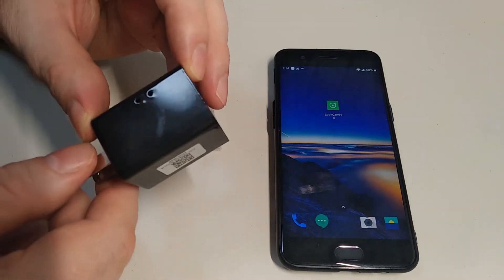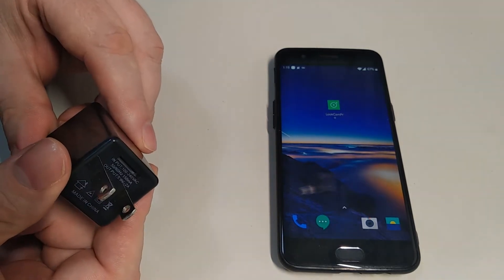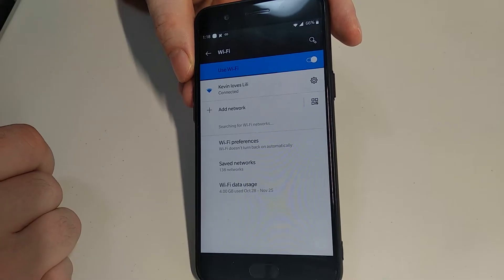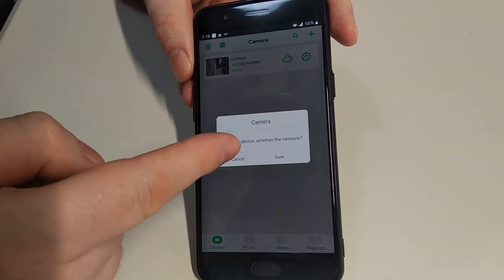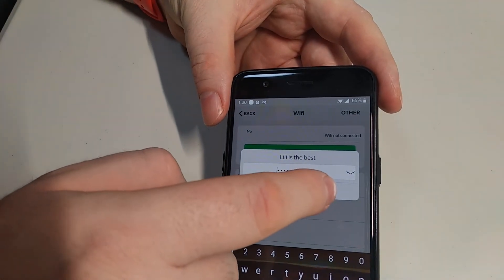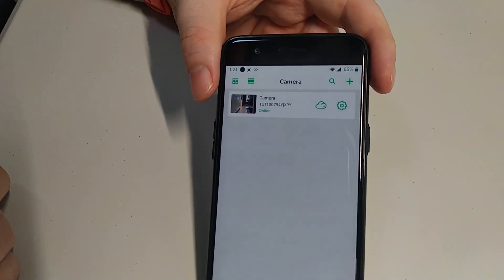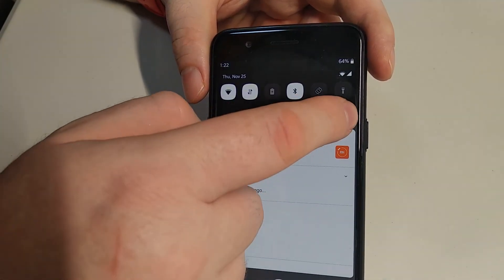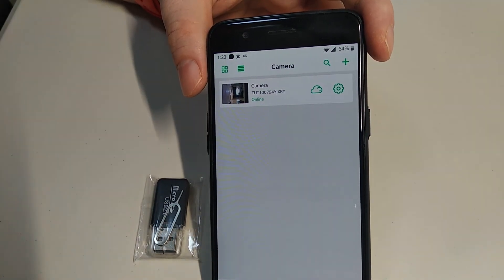Hidden Camera Charger